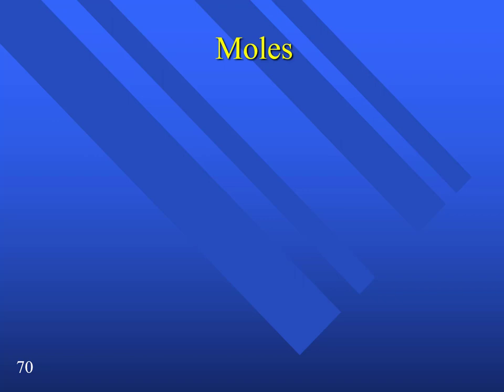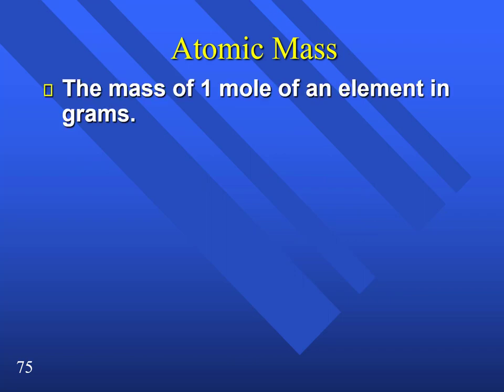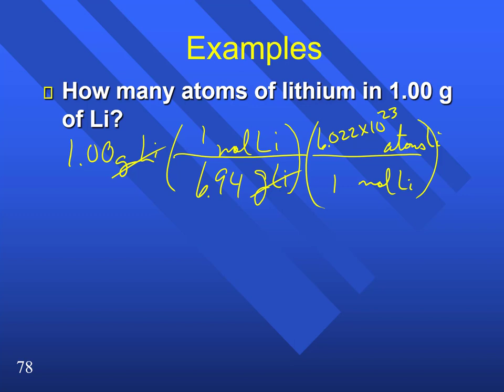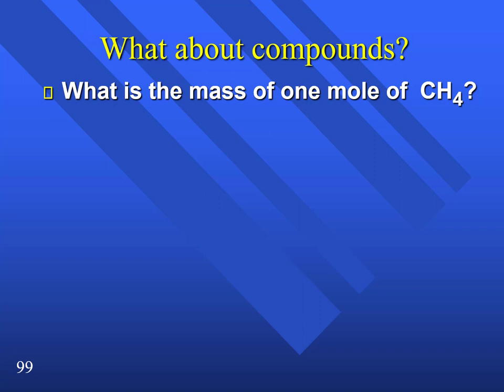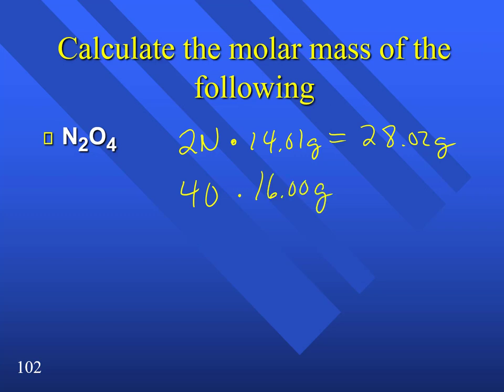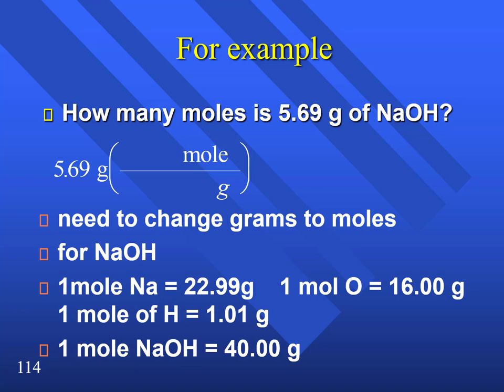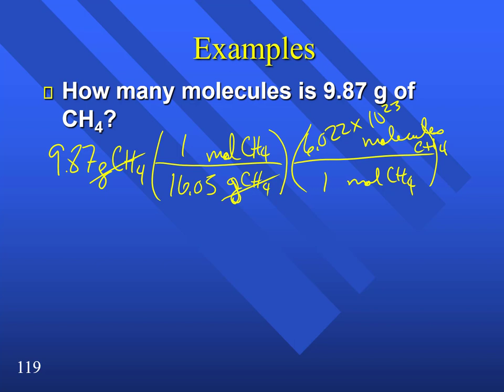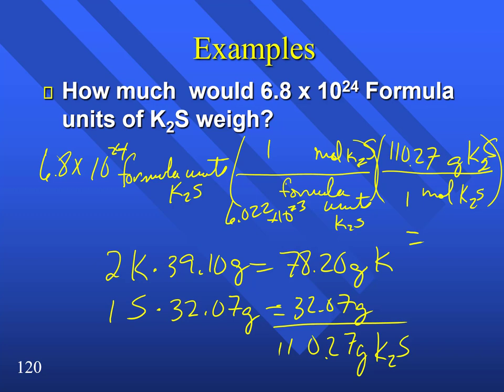H Moles Jan 10